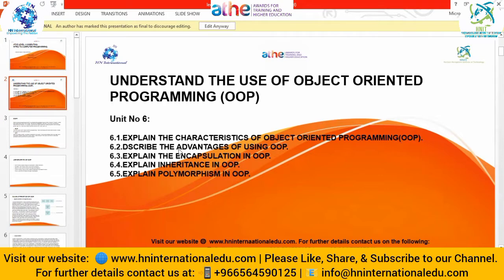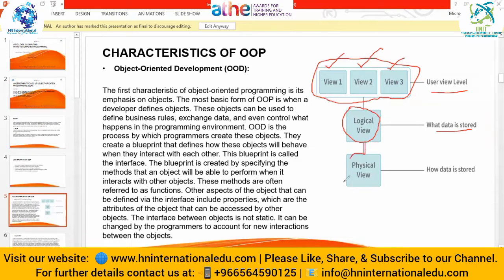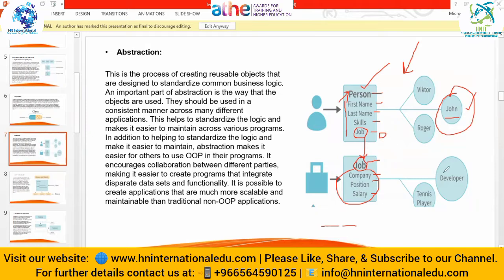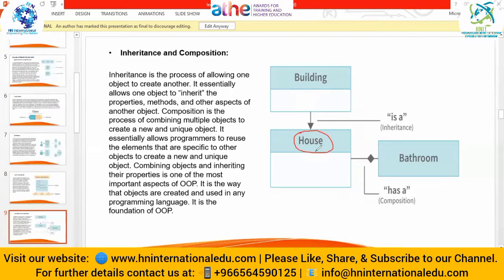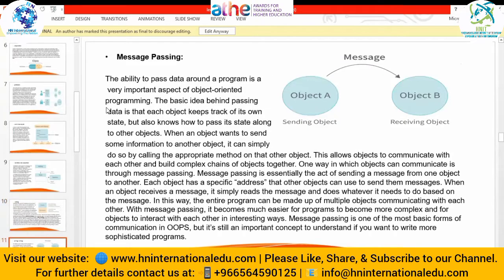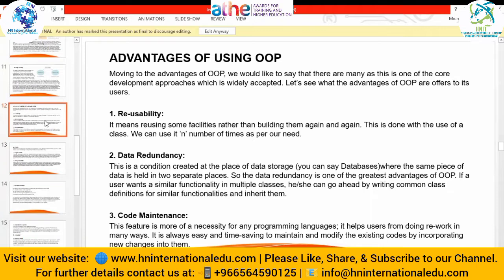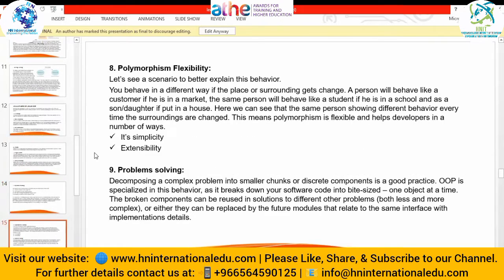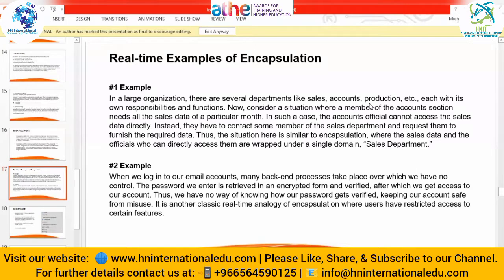Introduction to Computer Programming Lecture No. 7 ATHE Level 3 Diploma in Computer